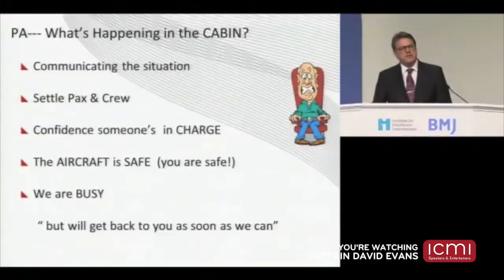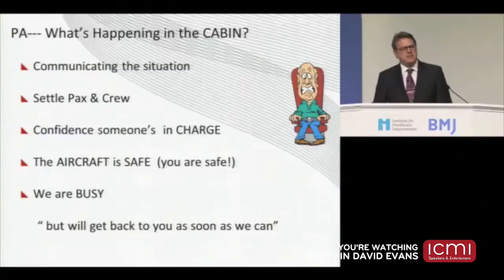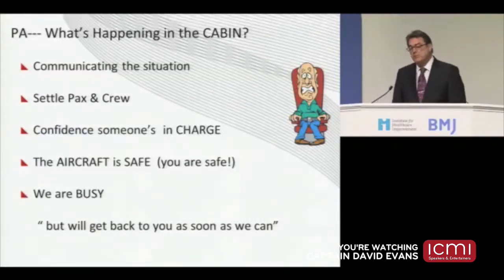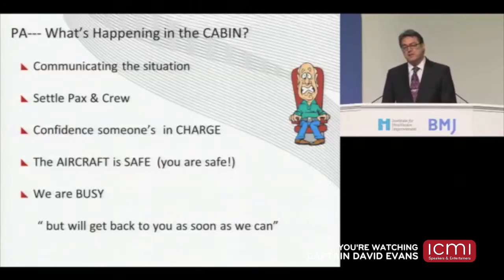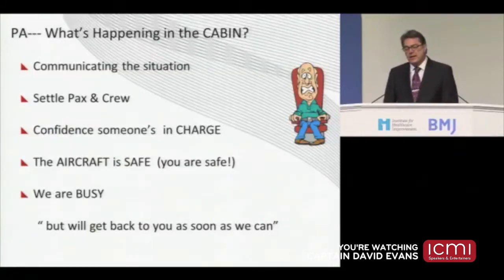Captain David Evans